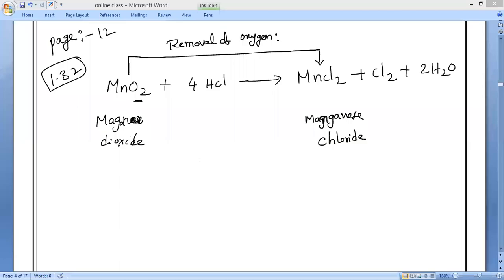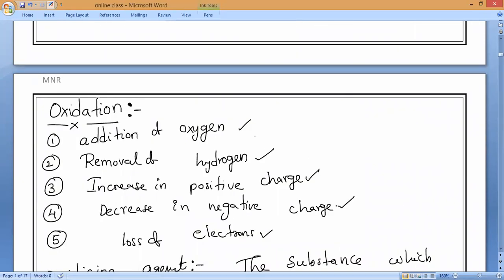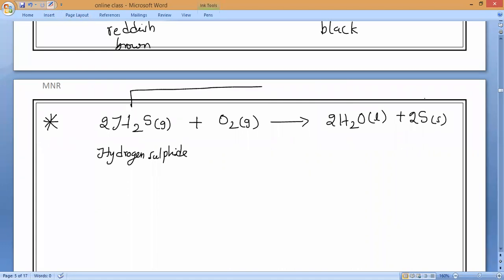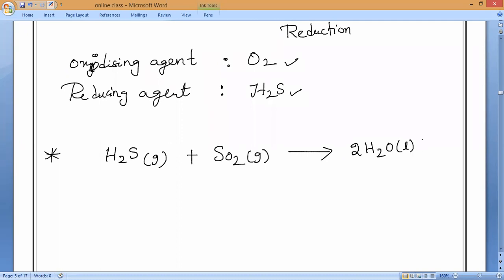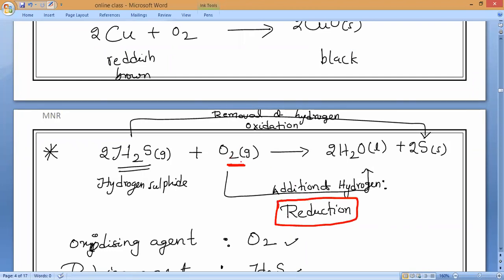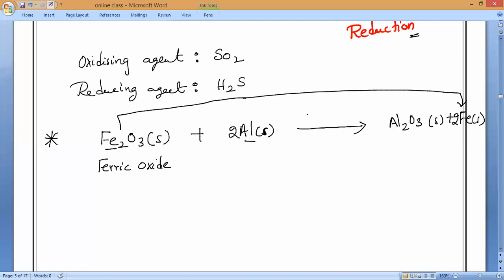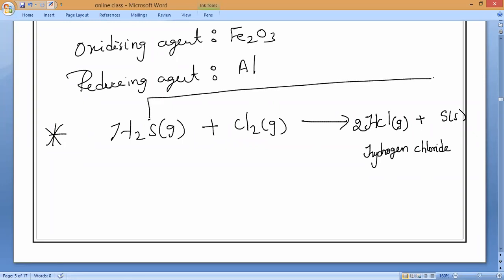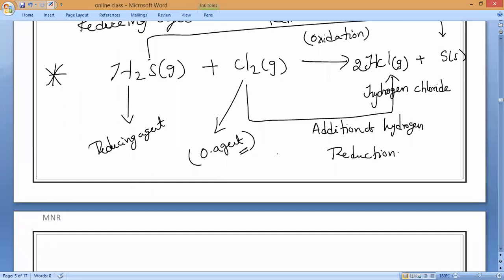OXIDATION AND REDUCTION REACTIONS-2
Oxidation : (i) The addition of oxygen to a substance is called oxidation.
(ii) The removal of hydrogen from a substance is also called oxidation.
Reduction : (i) The addition of hydrogen to a substance is called reduction.
(ii) The removal of oxygen from a substance is also called reduction.